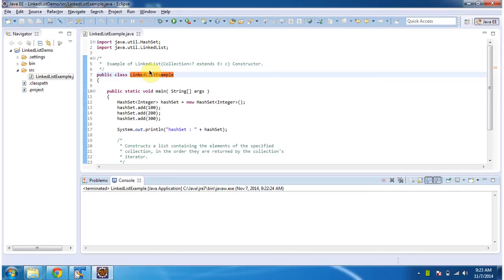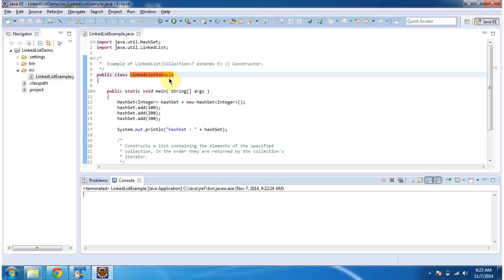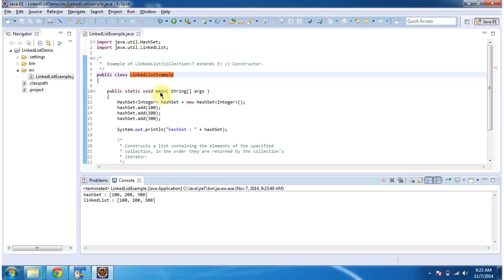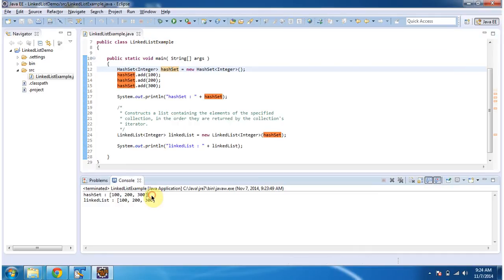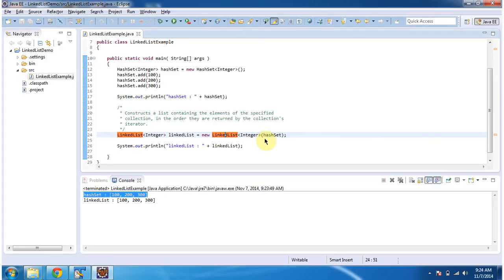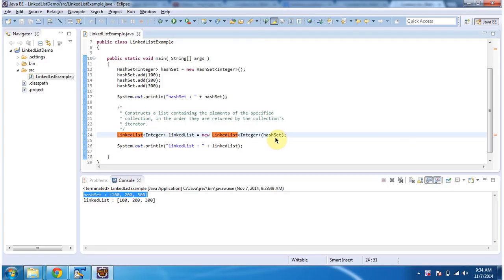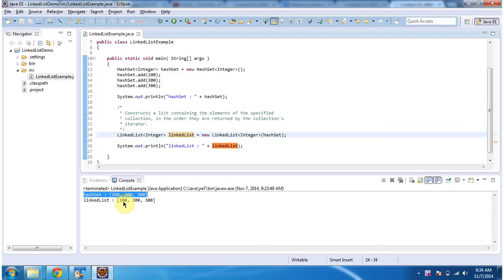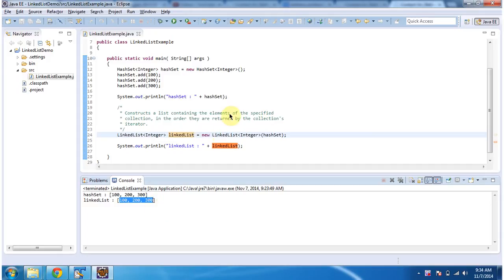LinkedList Constructor Accepting Collection Example | Java Collection Framework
Welcome to our Java Collection Framework tutorial series! In this video, we dive into LinkedList constructors that accept collections.

LinkedList is a versatile data structure in Java, offering dynamic size and efficient operations. One of the useful constructors of LinkedList is the one that accepts a Collection as an argument. This constructor allows us to initialize a LinkedList with elements from another Collection, such as ArrayList or another LinkedList.

In this tutorial, we'll cover:
- Understanding the LinkedList class and its constructors
- Exploring the LinkedList constructor that accepts a Collection
- Demonstrating how to use this constructor with examples
- Discussing the benefits and usage scenarios of this LinkedList constructor

If you're interested in mastering Java's LinkedList and the Collection Framework, this video is for you. Join us to learn practical Java programming techniques and enhance your understanding of data structures.

LinkedList (Constructor which accepts Collection) | Java Collection Framework